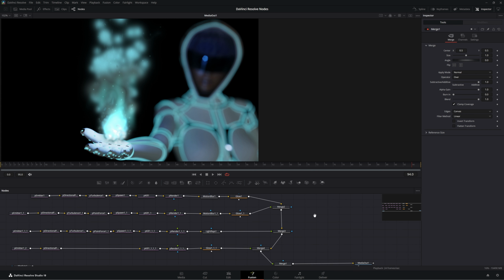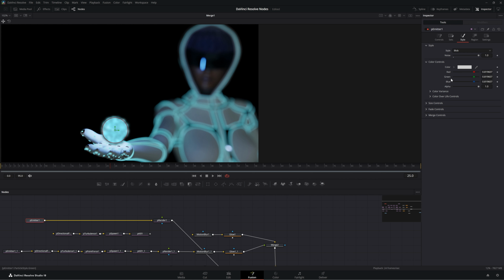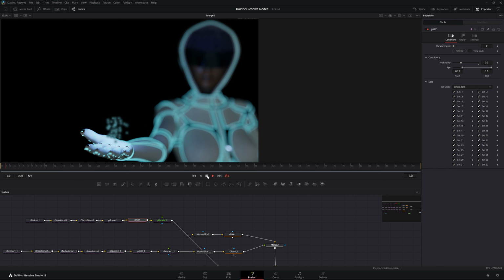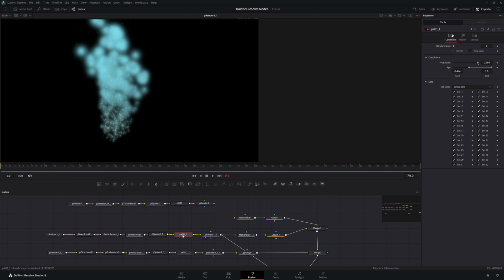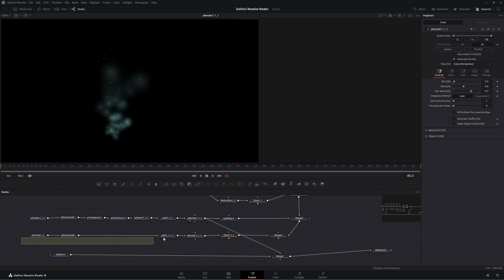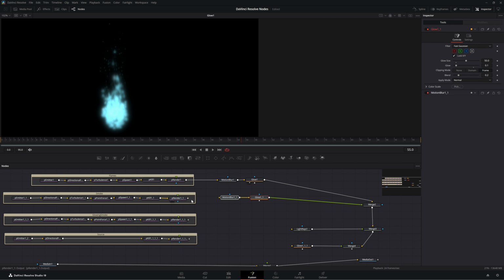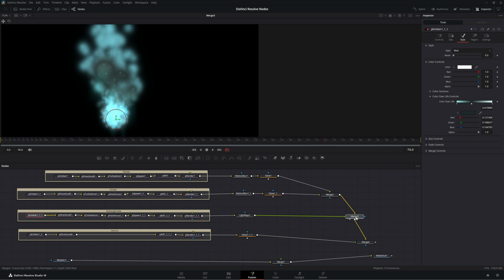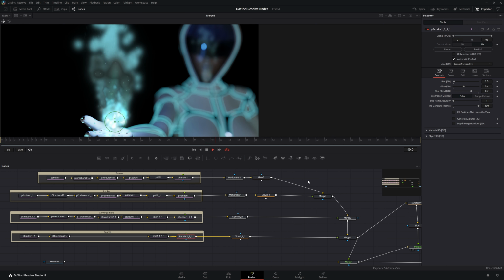DaVinci Resolve Fusion Magic Particles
Creating Magic Particles with DaVinci Resolve Fusion.